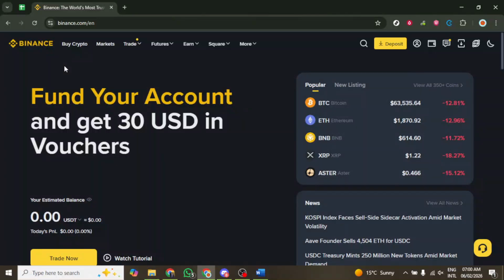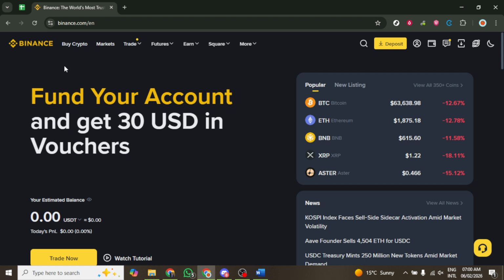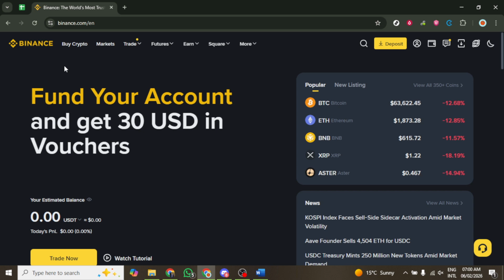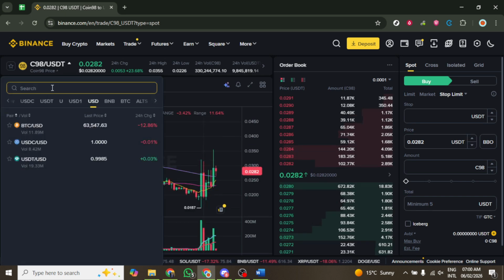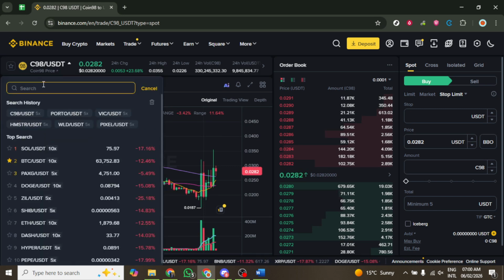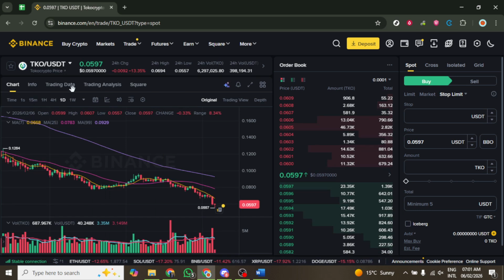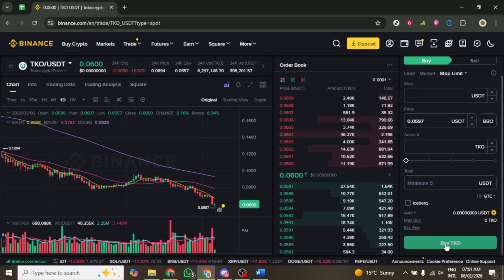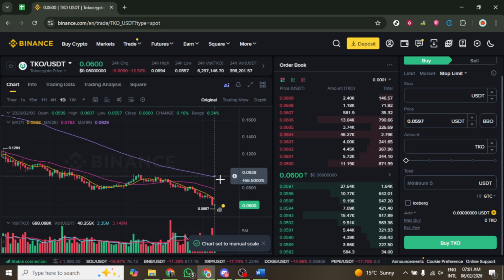How to buy BNB on Binance [FULL GUIDE]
In todays video we cover How to buy BNB on Binance